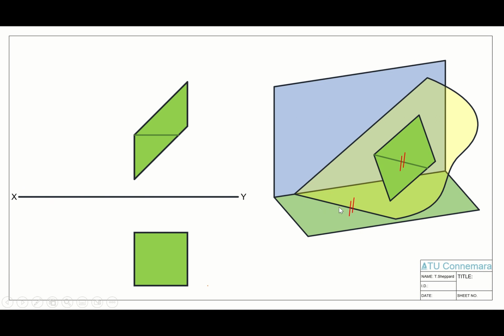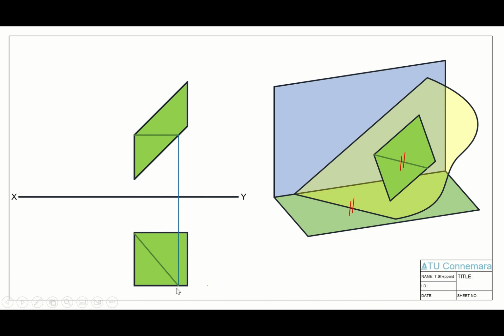VTH Exercise 3 Method 2